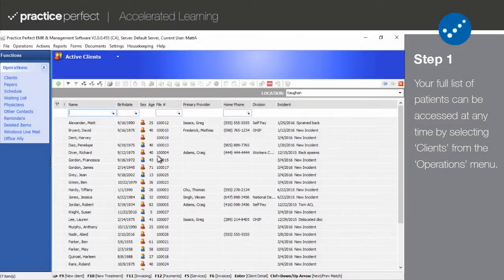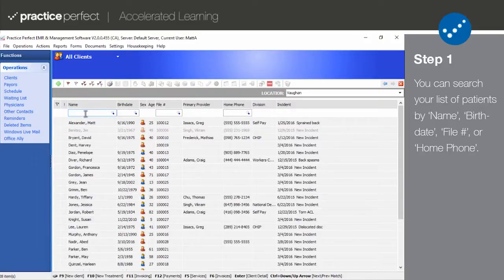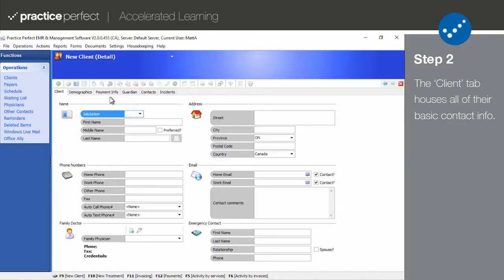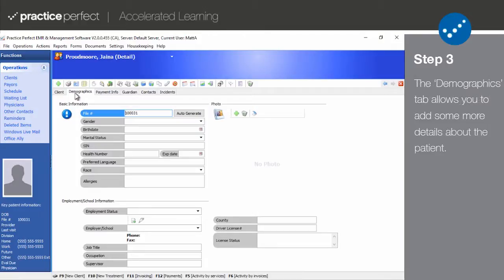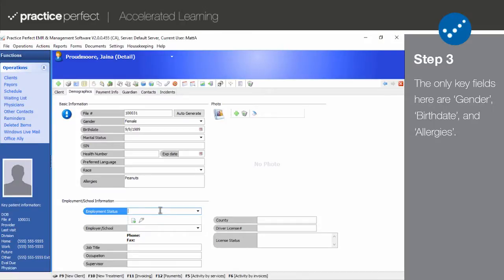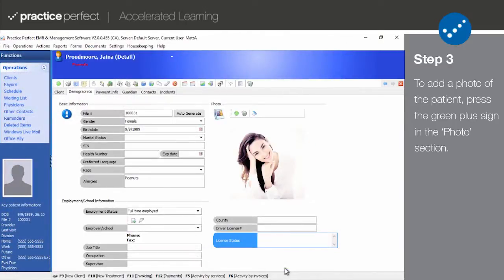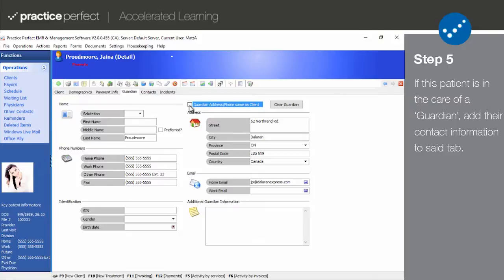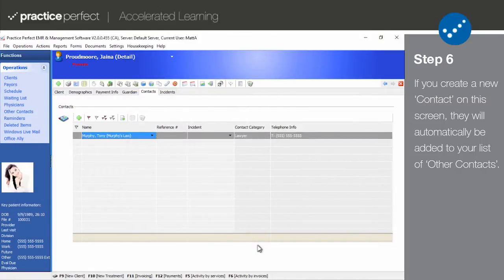How to setup a patient profile (Part 1) (CAN)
This is Part 1 of 2 of our video tutorial on how to setup patient profiles. Please note that this version is intended for our Canadian clients.

If you require more help with this portion of the setup, please